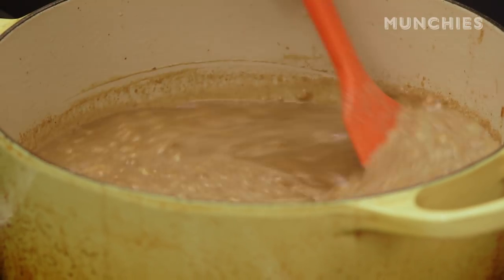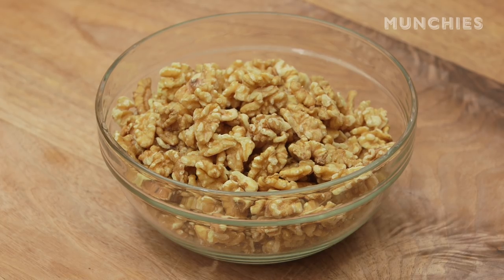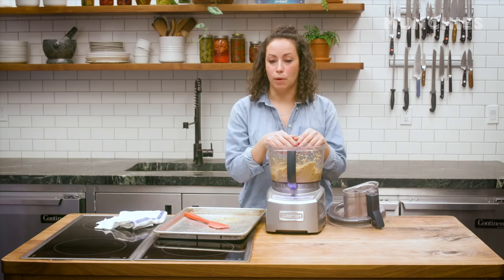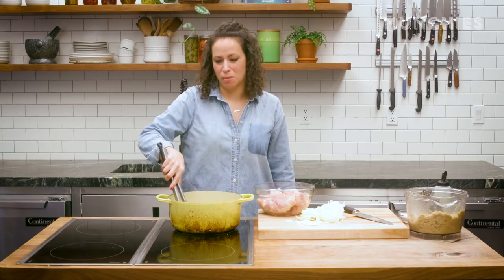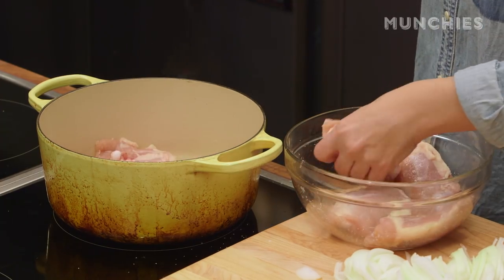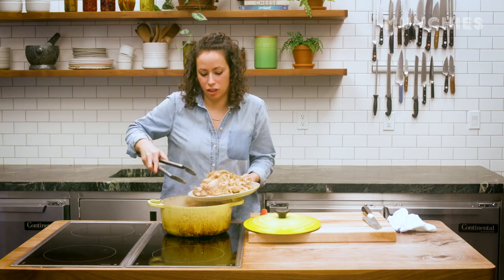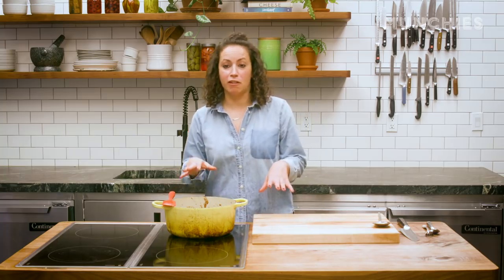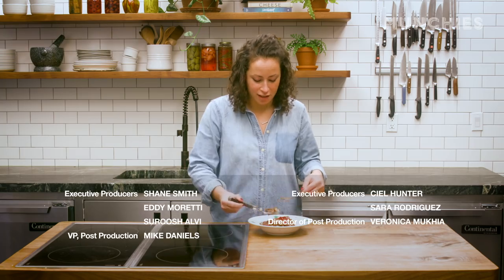How-To Make Khoresh-e Fesenjan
Khoresh, a generic term for stewed dishes, is a staple of Iranian cuisine. One of our favorites is fesenjan, a walnut and pomegranate stew that has the perfect balance of savory and sweet.

Farideh Sadeghin, MUNCHIES culinary director, learned how to make fesenjan from her father, the king of khoreshes, and shares his recipe with us in the Test Kitchen. She serves her fesenjan over steamed basmati rice with pomegranate seeds, but if you really want to do it the right way, serve it with tahdig, the layer of crispy browned rice at the bottom of the pot.